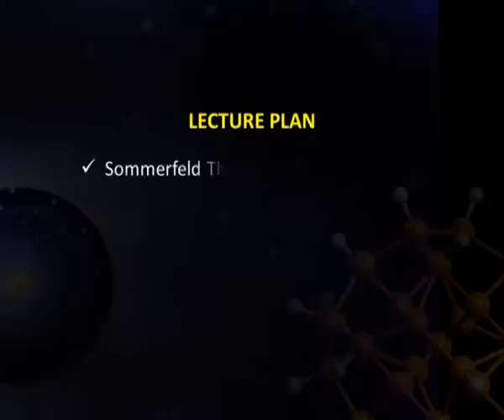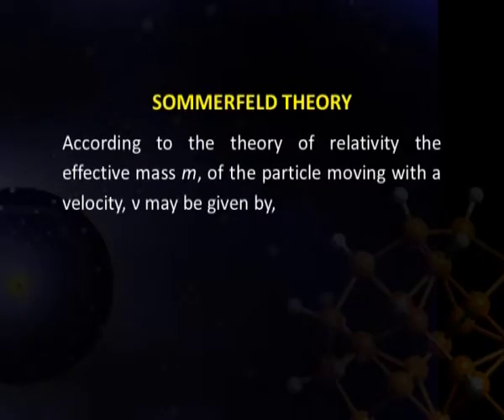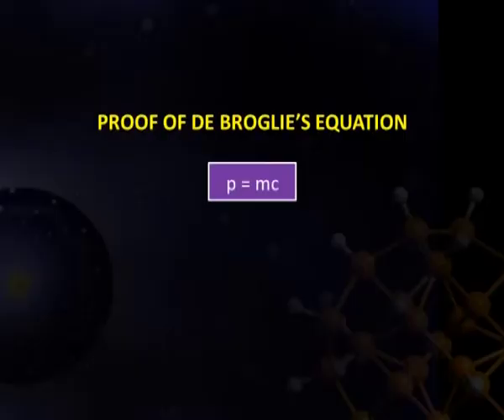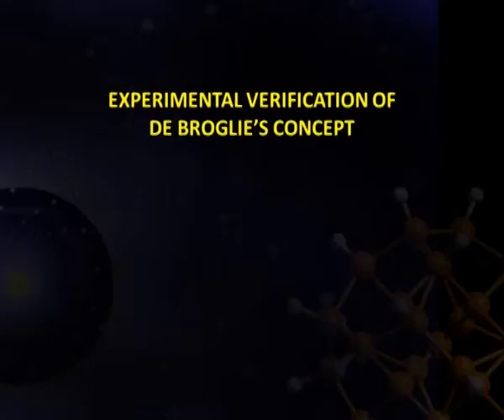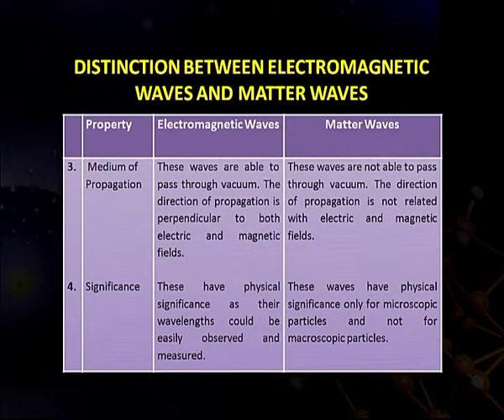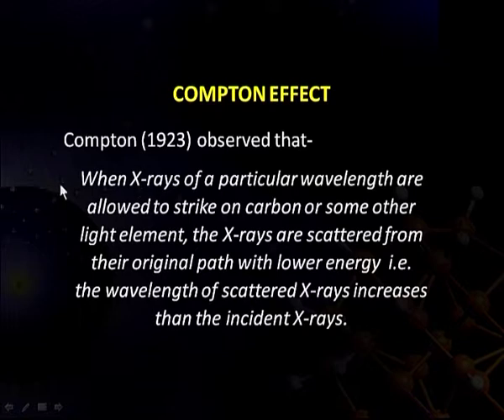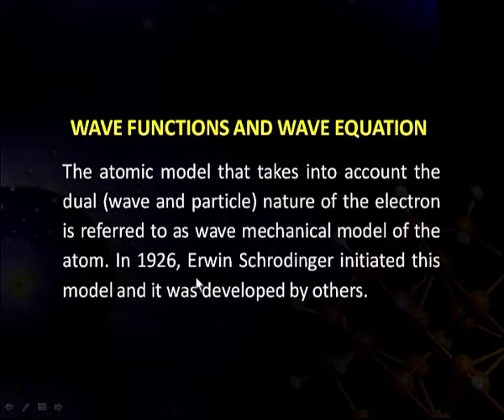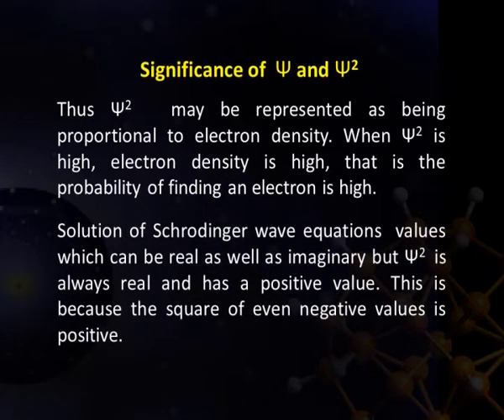Atomic Structure (Episode-3)